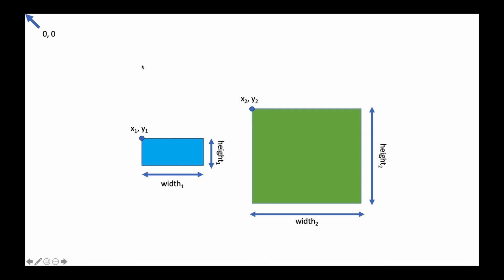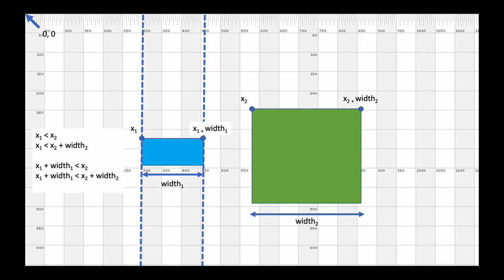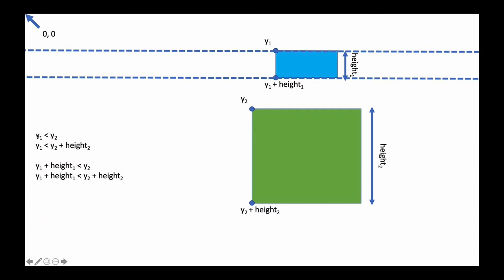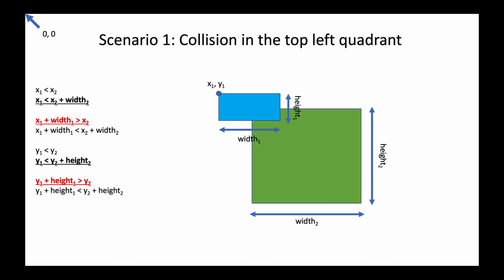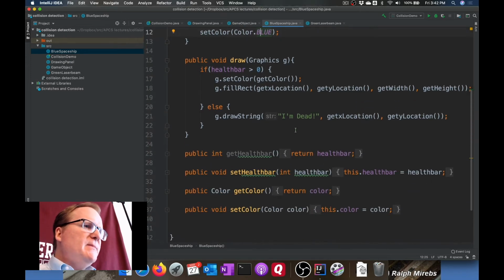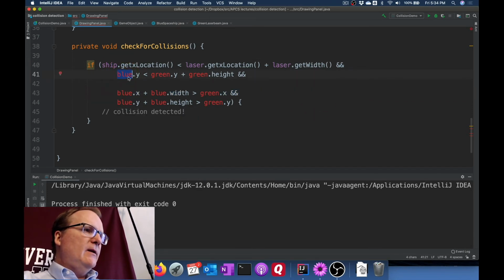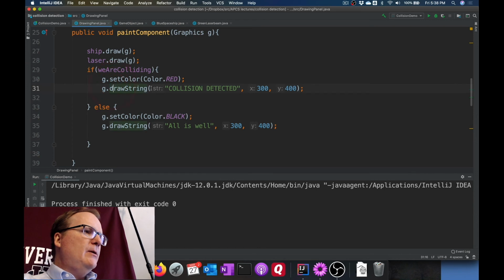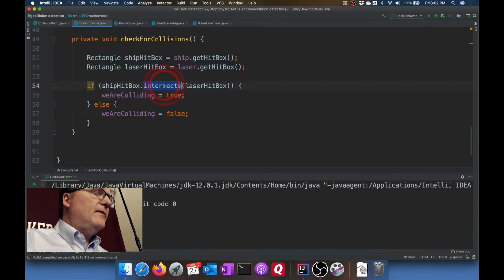3 - Collision detection